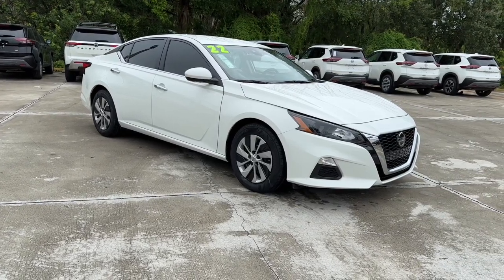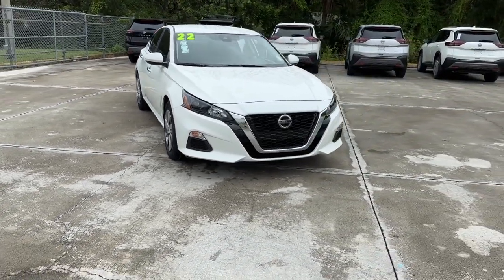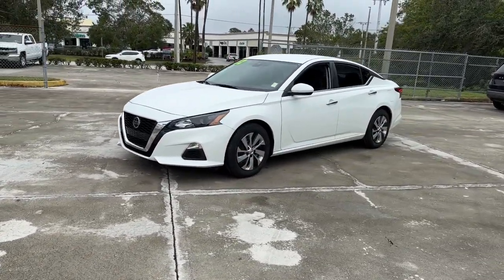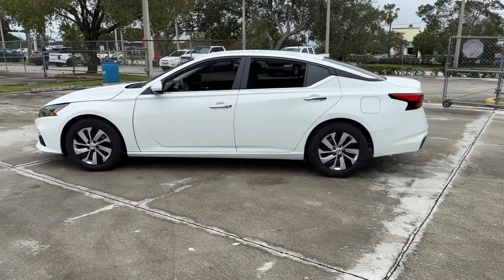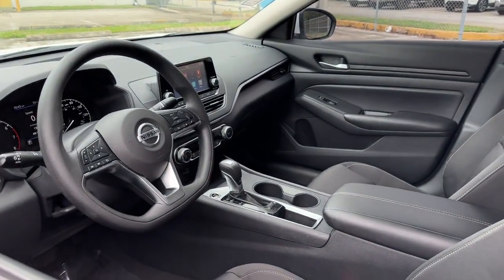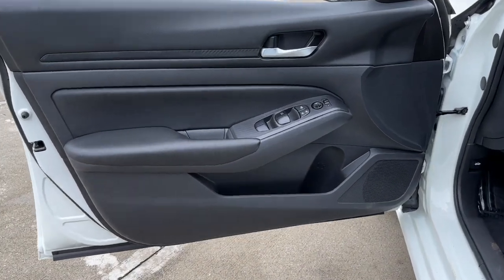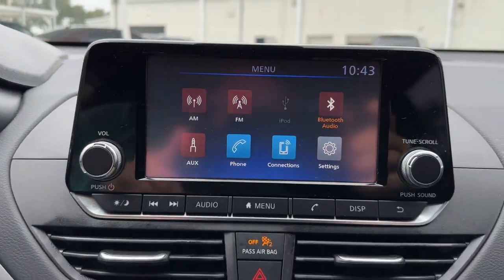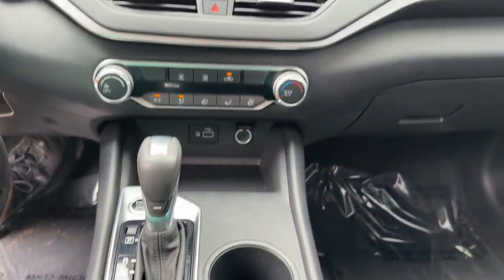2022 Nissan Altima Vero Beach, Fort Pierce, Sebastian, St. Lucie Melbourne, FL 22767A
Glacier White Used 2022 Nissan Altima 2.5 S available at Sutherlin Nissan Vero Beach. Servicing the Fort Pierce, Sebastian, St. Lucie, and Melbourne Florida area.

#{MAKE}
#{MODEL}
2022 Nissan Altima 2.5 S - Stock#: 22767A

Certified. Glacier White 2022 Nissan Altima 2.5 S FWD CVT with Xtronic 2.5L 4-Cylinder DOHC 16V CERTIFIED*7 YEAR/100K WARRANTY*BUY WITH PEACE OF MIND 4-Wheel Disc Brakes 6 Speakers ABS brakes Air Conditioning AM/FM radio Electronic Stability Control Four wheel independent suspension Front Bucket Seats Fully automatic headlights Low tire pressure warning Power door mirrors Power windows Remote keyless entry Security system Speed control Steering wheel mounted audio controls Traction control Wheels: 16 x 7 Steel w/Full Wheel Covers.Recent Arrival! 28/39 City/Highway MPGNissan Certified Details:* Transferable Warranty* Plus 1 Year Pre-Paid Maintenance Included.* Roadside Assistance* Limited Warranty: 84 Month/100000 Mile (whichever comes first) from original in-service date* Vehicle History* 167 Point Inspection* Warranty Deductible: $100IF IT DOESNT SAY SUTHERLIN YOU PAID TOO MUCH! Prices DO NOT include the cost of Certification. Add $999.00 for Certified vehicles .